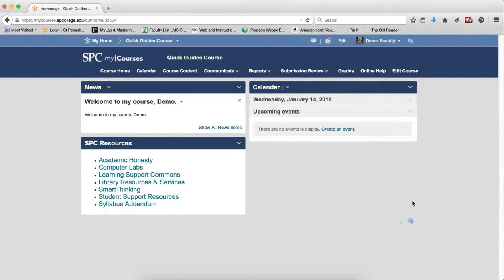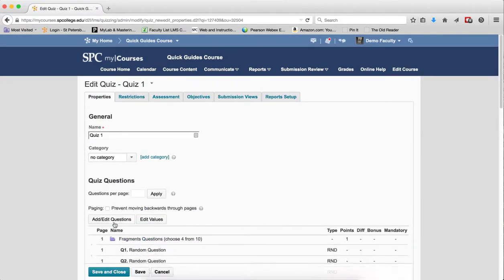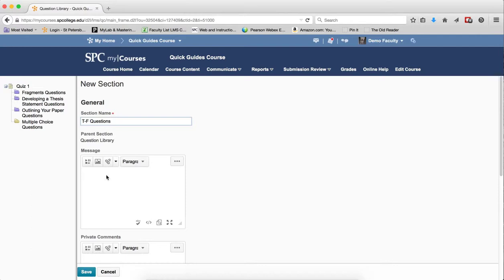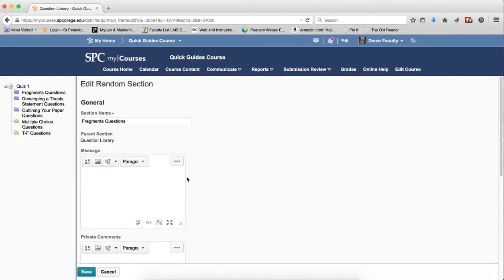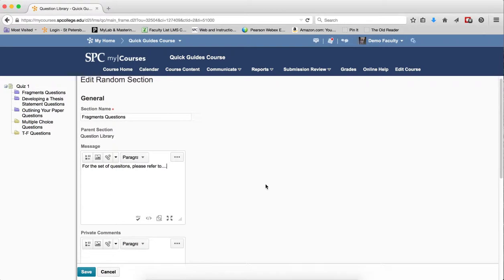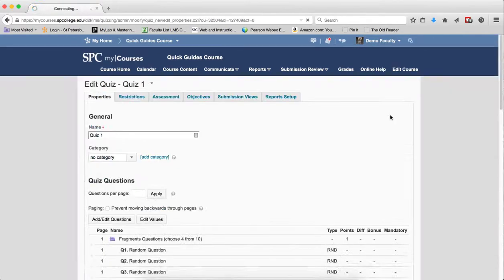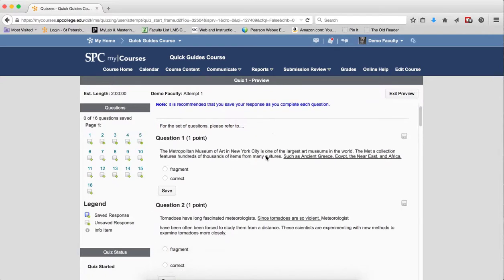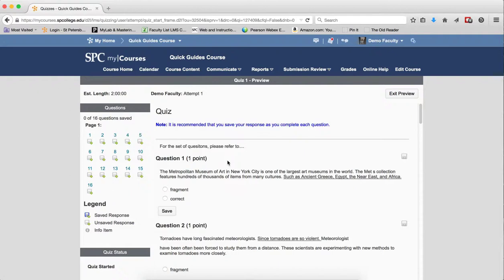Quick Guide - Quizzes: Using Quiz Sections for a Set of Questions